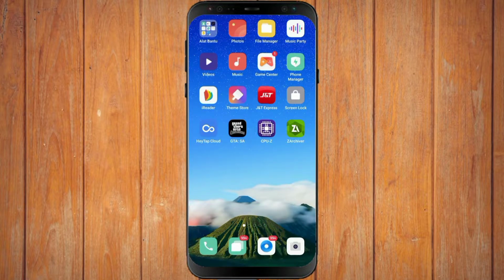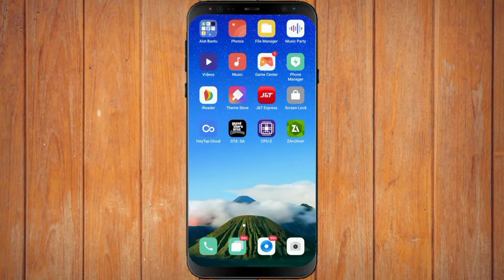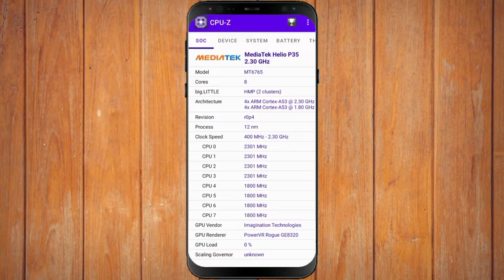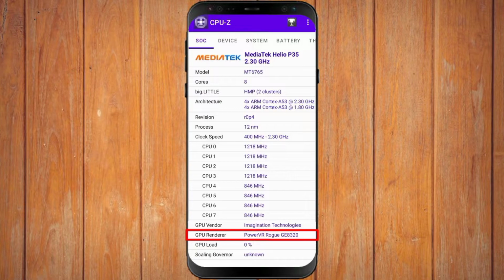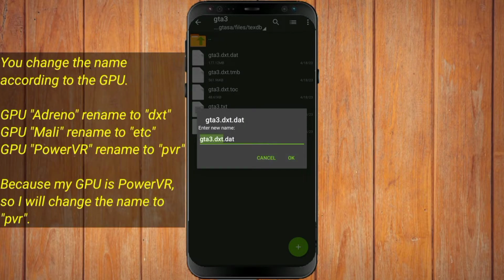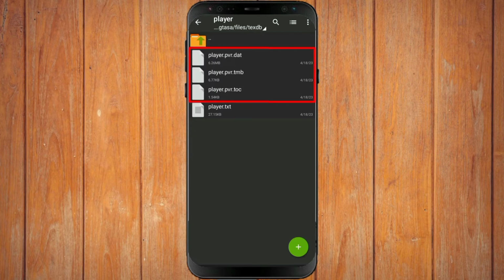How to Rename GTA SA Data File | Rename GPU in GTA San Andreas Android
How to rename GTA SA data file rename GPU in GTA San Andreas android i will discuss in this video. Please watch the video until it's finished.